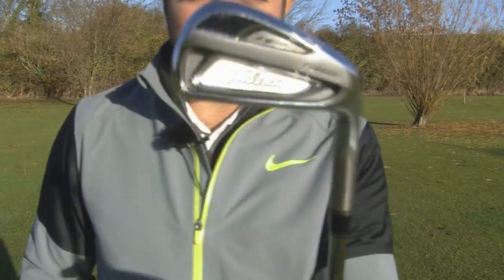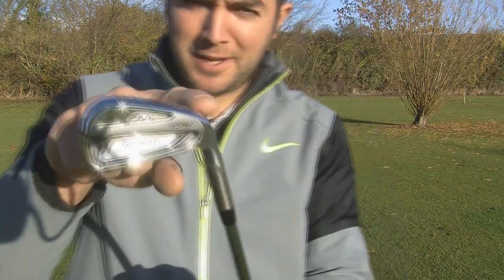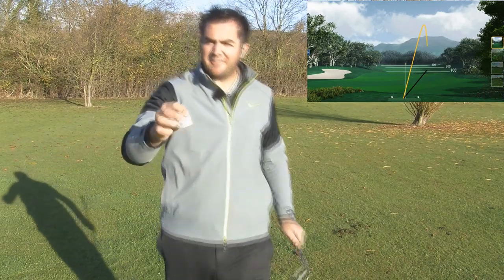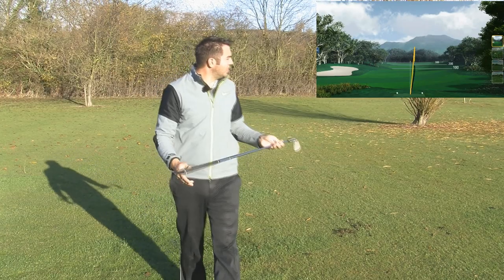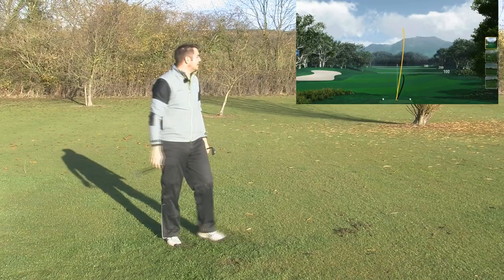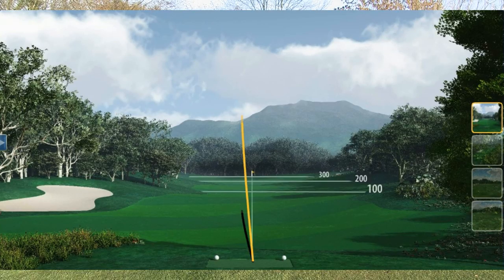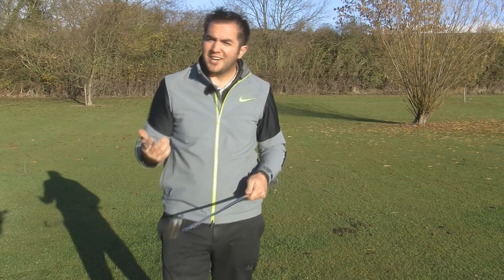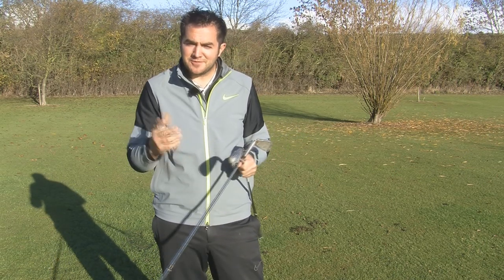Titleist 714 AP2 Vs Taylormade Speedblade Irons Comparison and Review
Comparison of the Titleist 714 AP1 Irons Vs Taylormade Speedblade Irons 2014 by Award winning PGA Professional Matthew Conner,

Matthew's most recent awards 'Golf Foundation PGA Professional of the year 2009', 'Scarborough & District Sports Coach of the Year 2010' and former PGA Rookie of the year.